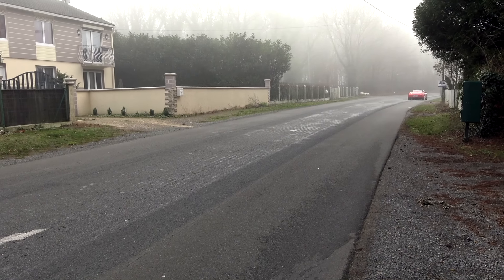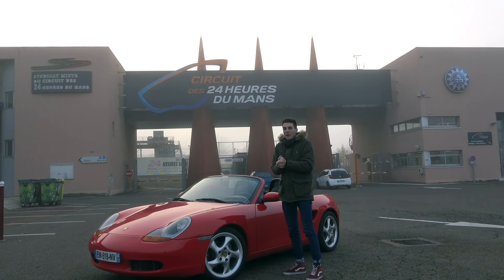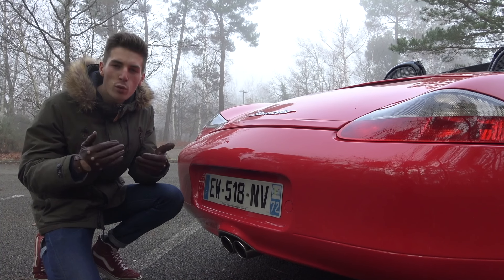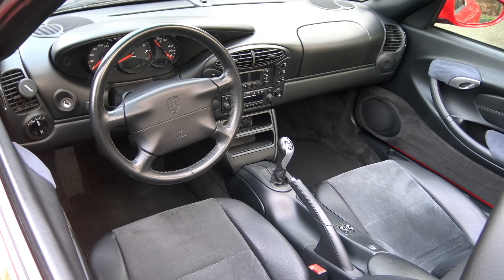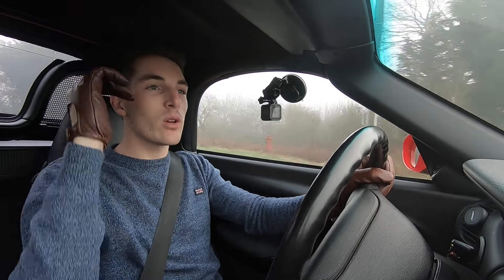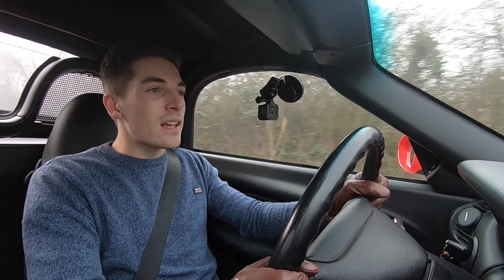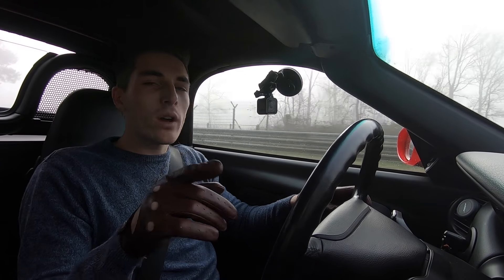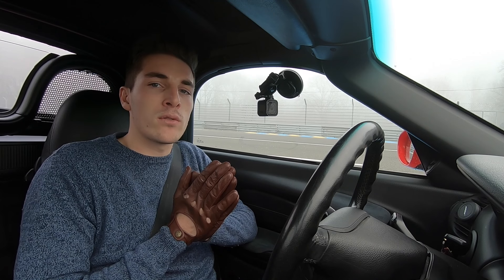LE BOXSTER C'EST NUL?? ⎢Porsche Boxster 986 2.7⎥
J'ai trop entendu que le Boxster 986 ne représentait pas l'esprit Porsche, ou du moins n'était pas à la hauteur des performances habituelles... Aujourd'hui, on l'essaie pour mieux comprendre!

Si cette vidéo vous a plu:
👍🏻Likez!
🗣Partagez!

Un grand merci à Pierre qui m'a aidé à filmer toute la journée!
📸@icareprod (SUIVEZ-LE sur instagram!!)